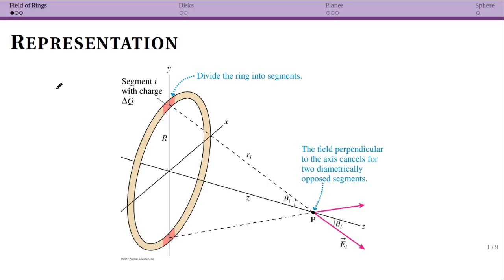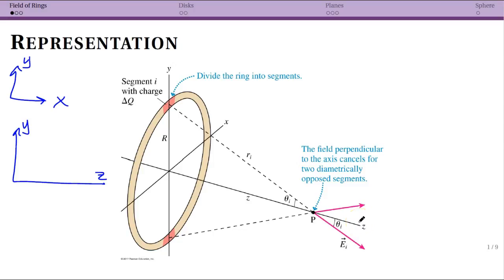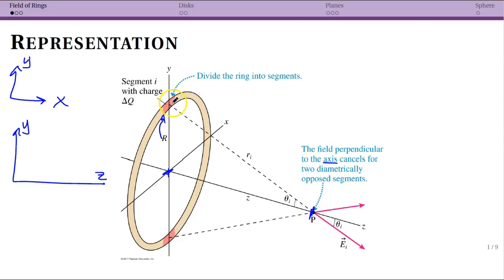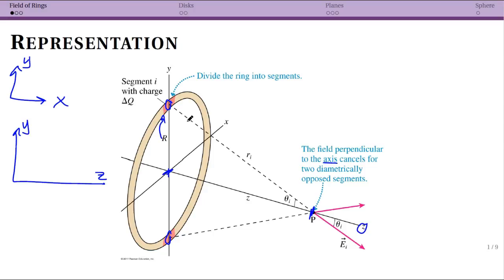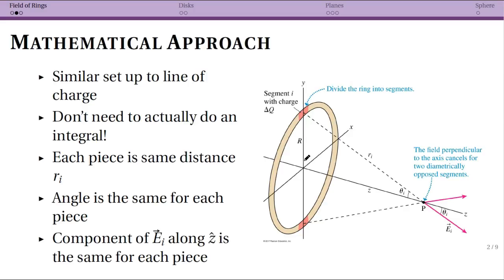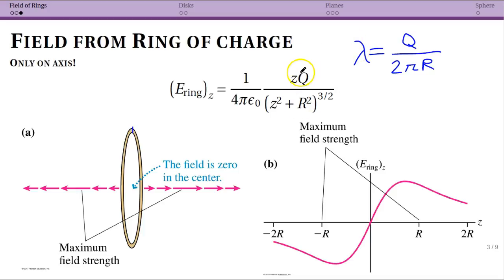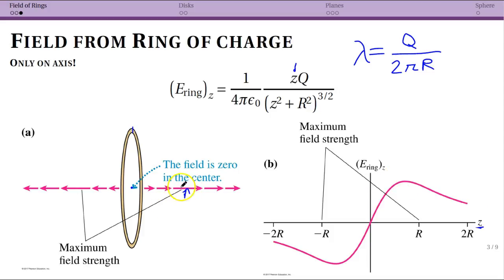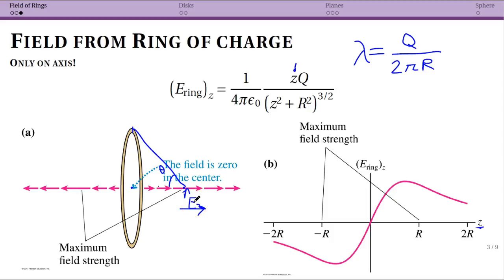Field from a Ring